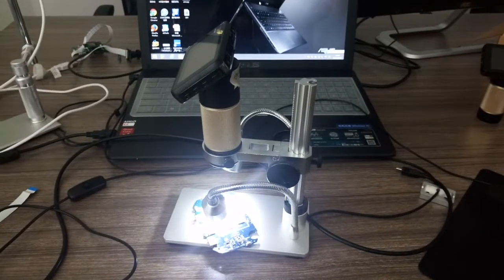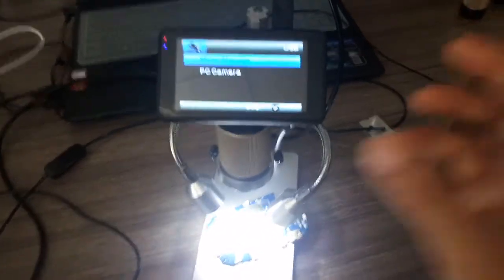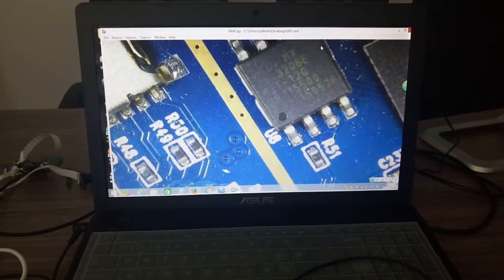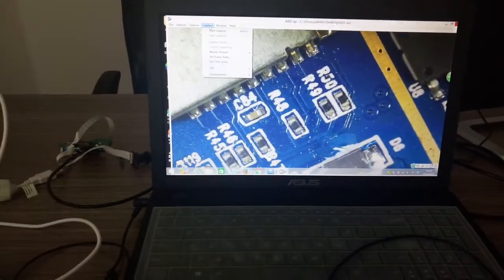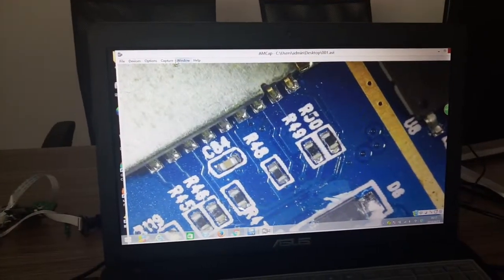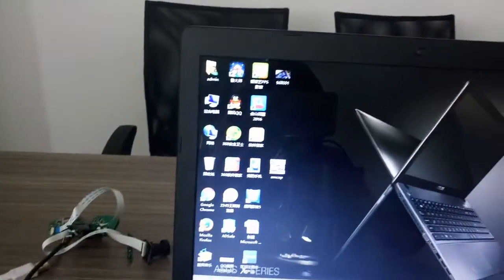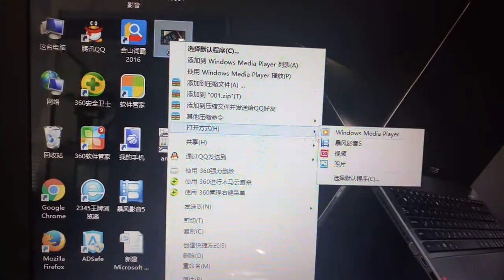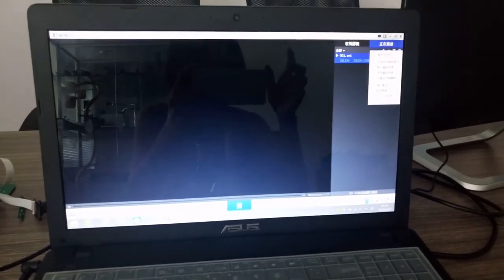Andonstar HDMI digital microscope ADSM201 works in PC output model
The notebook in this video sucks, next time i'll use my own notebook maybe.